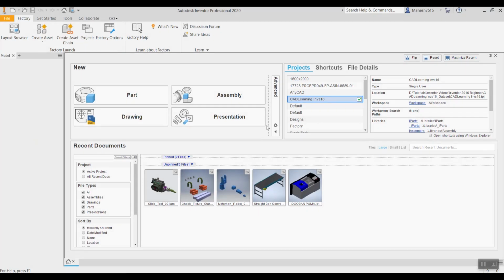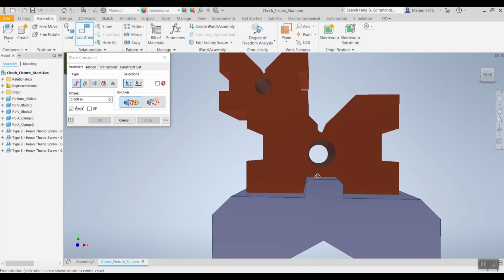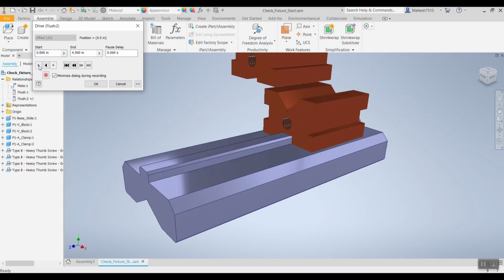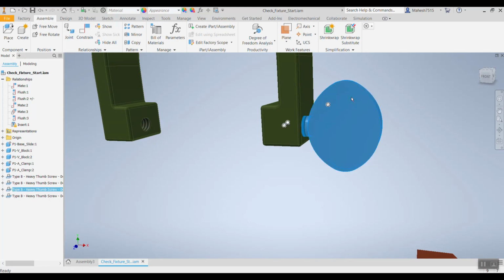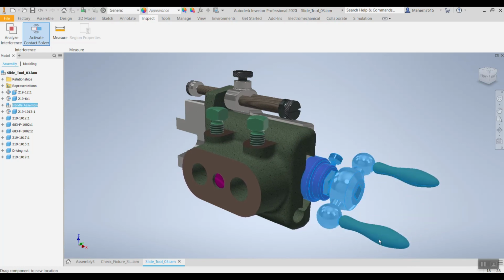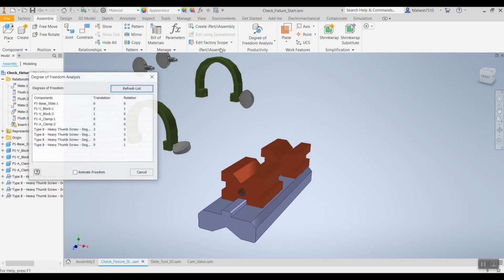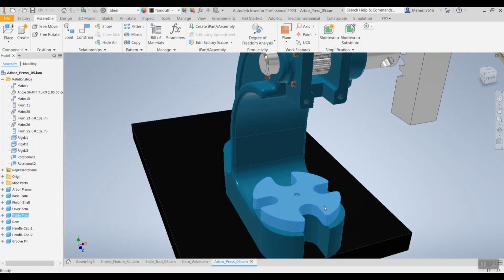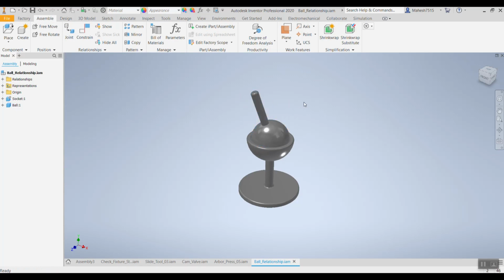Managing Motion in Assemblies of Inventor - Constrain vs Joints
To create an assembly in Inventor, insert components into an assembly or create parts and subassemblies inside an assembly file. Then, use commands to define relationships, position, and DOF. Edit the individual components without leaving the assembly file.
Note: Some companies define the coordinate origin in the top-level assembly as an absolute point in space from which all other components are positioned. You can reposition assembly components as needed by specifying an offset from the coordinate origin. To specify the offset, right-click the component, select iProperties, and select the Occurrence tab. Ground the component after you set the absolute value when using this method.
Subassemblies are a group of parts that function together as a single unit. When you insert an assembly in another assembly file, it is referred to as a subassembly. Select components in the browser and use the Demote option in the context menu to create an assembly component without leaving the parent assembly.